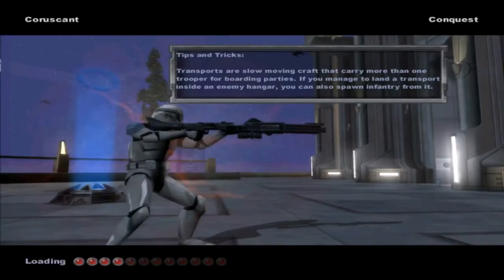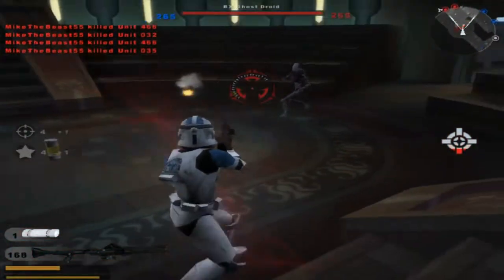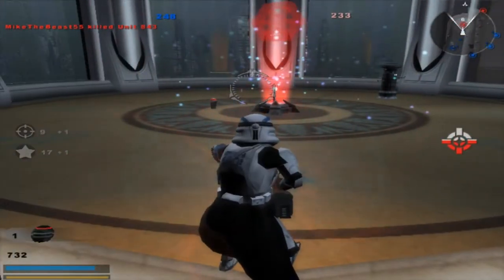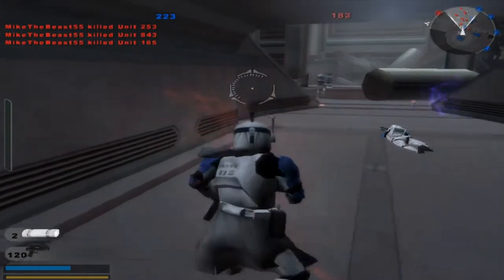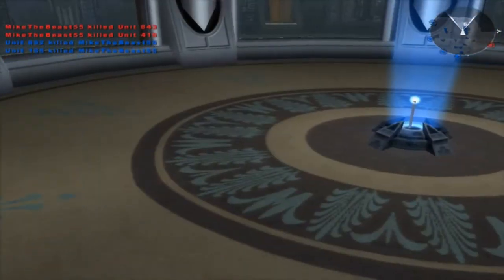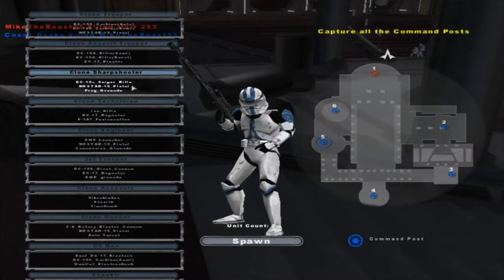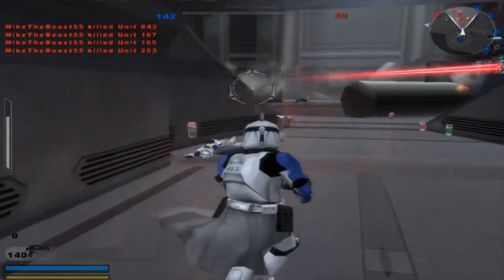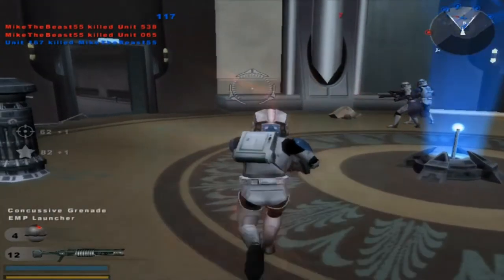Star Wars Battlefront 2 Mods (HD): Battlefront Project 2.4: Coruscant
Here is a description of Syth's newest Patch for his Battlefront Project Mod:
Only changes stock maps, AOTC Geonosis, and Tatoine A New Hope. BYR and KNA map packs remain the same.

2.4 Changes:
+ Fixed Utapau Campaign crash.
+ Fixed Kamino Campaign difficulty.
+ Added Magna Guard to Utapau conquest.
+ Fixed Dooku texture glitch.
+ Changed Heroes for Assault mode on Death Star and AOTC Geonosis.
+ Space Mygeeto and Tatooine are back - Coruscant and Endor Death Star II are on my new space map "SWS" Star Wars Space.
+ Maul and Obi-wan are unlocked on Naboo Hunt.
+ Fixed crashing on Mos Eisley CW Campaign and GCW Conquest.
+ Special thanks to Lord Bandu and minilogoguy18! They made the great B-wing, TIE-Defender, and electro-staff models.